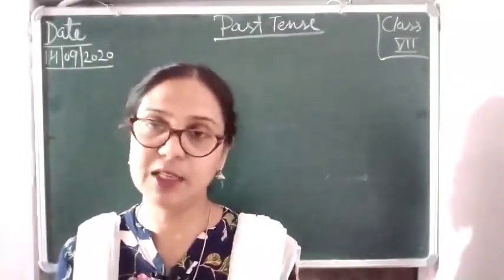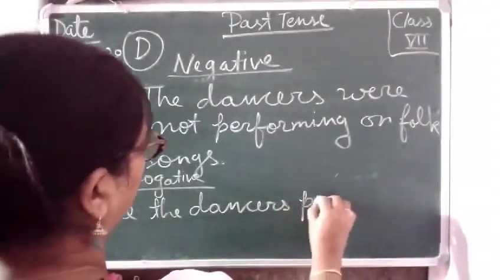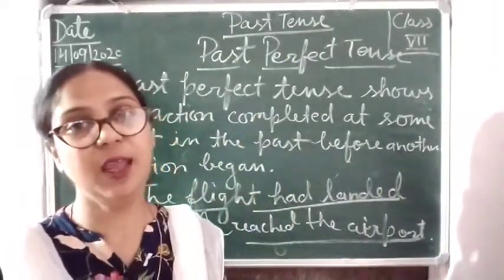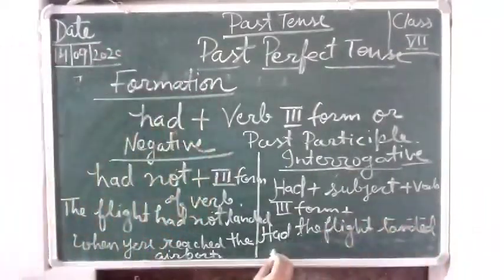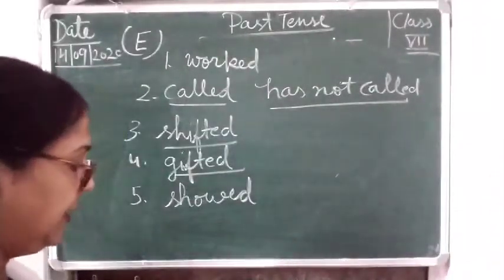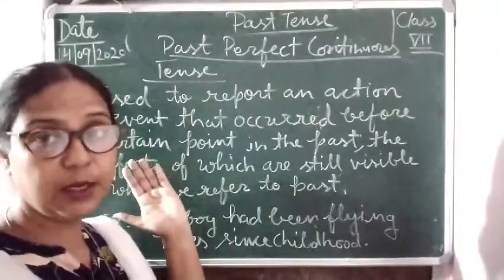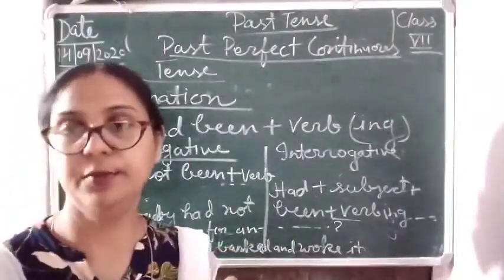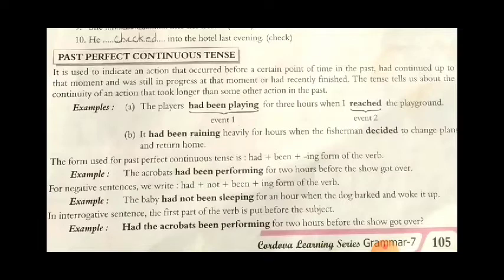Class VII English 14 09 2020 by Ms Vandana Wells.